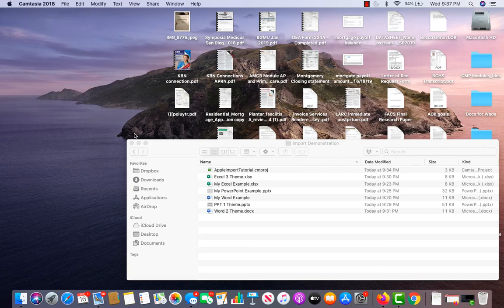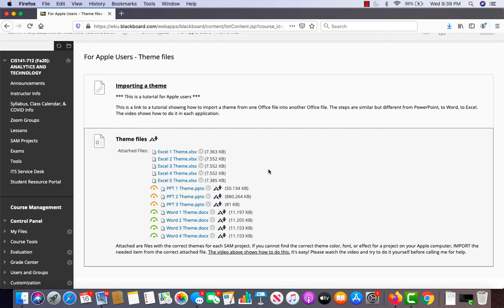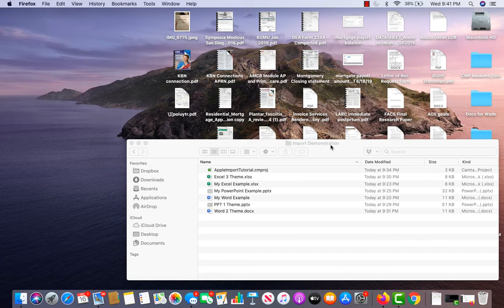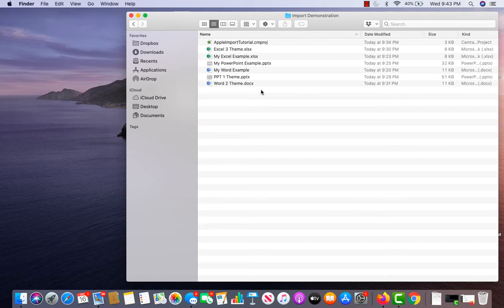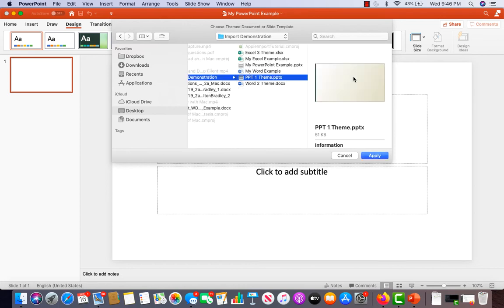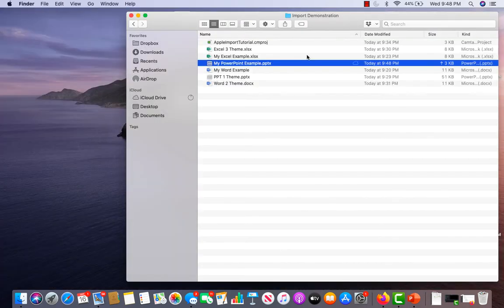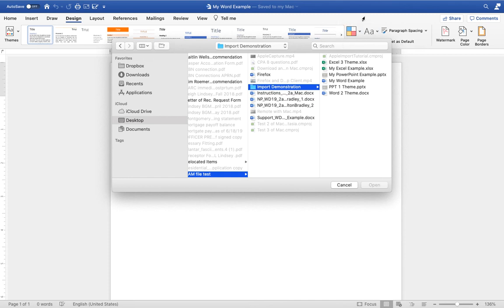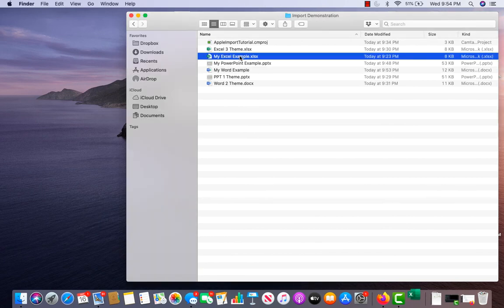Apple Theme Import Tutorial